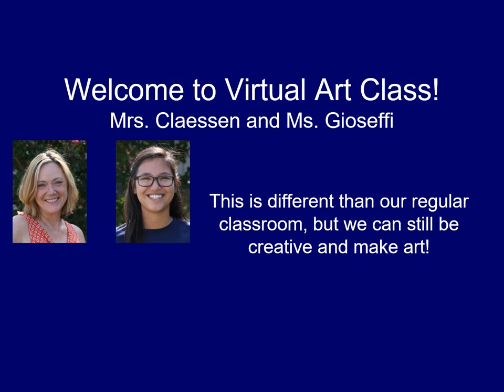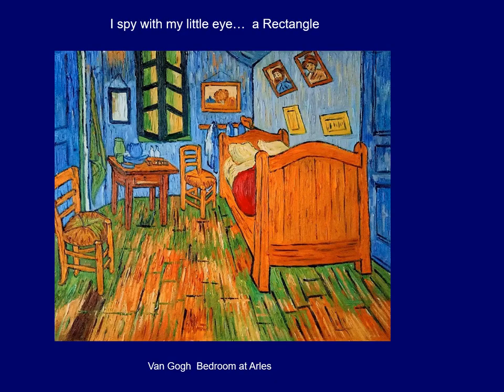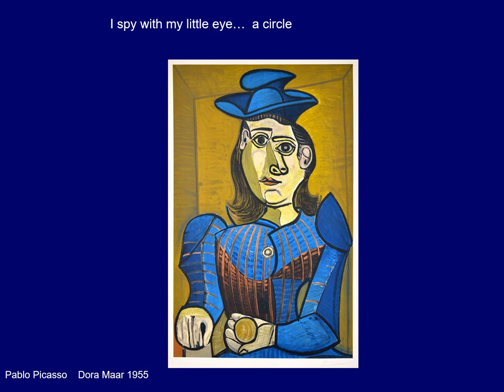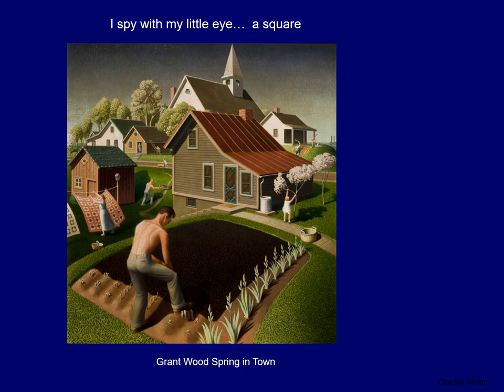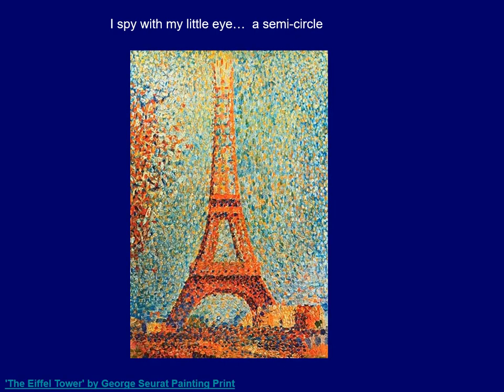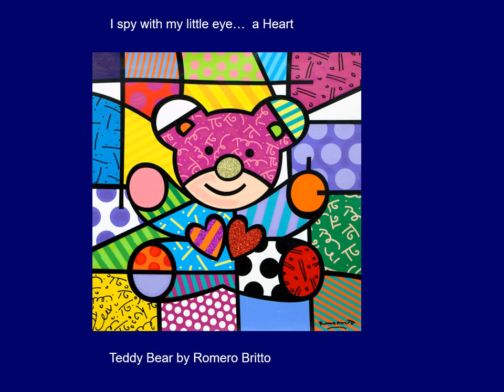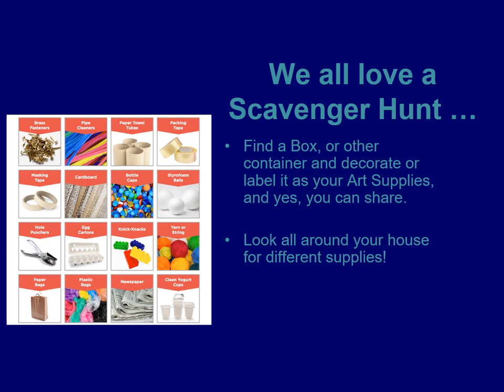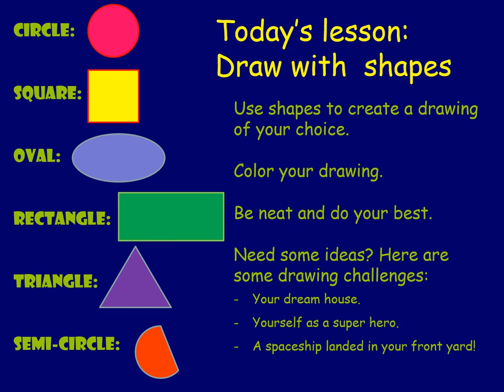I spy shapes in artwork Grades k- 2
This is the first Art class for grades k-2nd